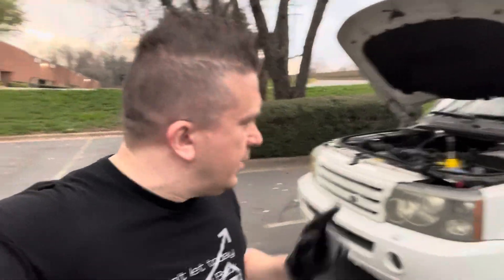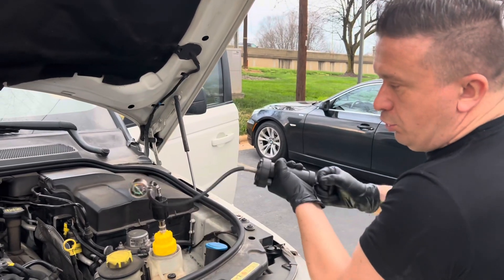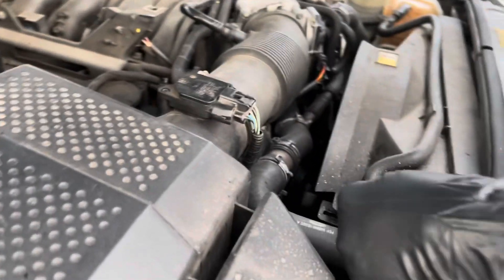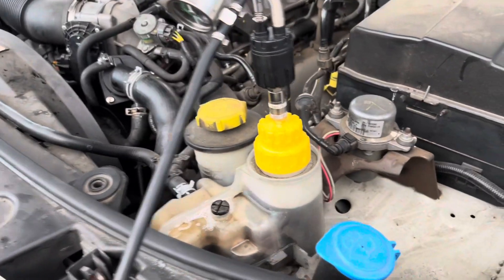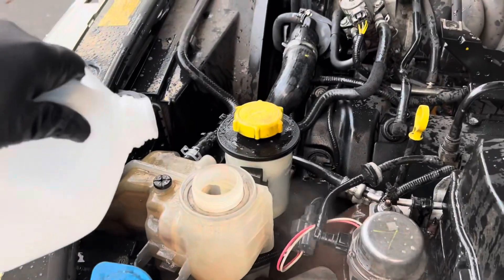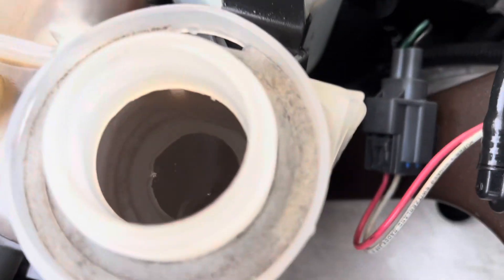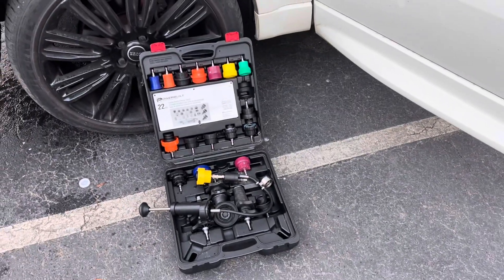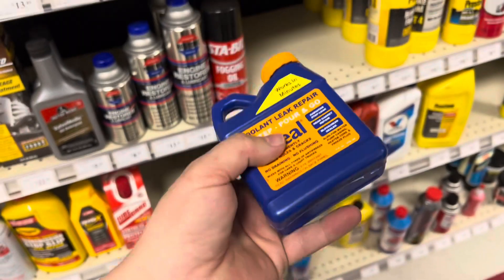Range Rover Overheating Investigation Part 3 - Radiator Pressure Test! (Can it Handle 16 PSI?)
Title: "Range Rover Overheating Investigation Part 3 - Radiator Pressure Test! (Can it Handle 16 PSI?)"

Description:
Welcome back to Part 3 of our Range Rover Overheating Investigation! In this episode, we're putting the radiator to the ultimate test as we check if it can withstand a whopping 16 PSI of pressure. If you've been following the series, you know we've been troubleshooting the overheating issue step by step, and today's test is a critical one! Join us as we dive into the details of the pressure test, analyze the results, and determine if the radiator is to blame for the overheating problem. Don't miss this exciting episode packed with automotive knowledge and suspense!